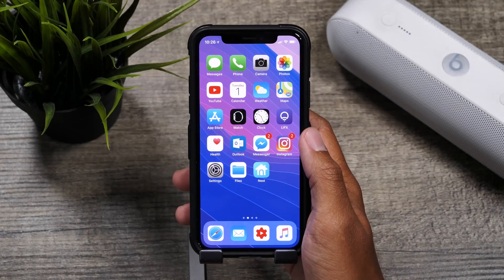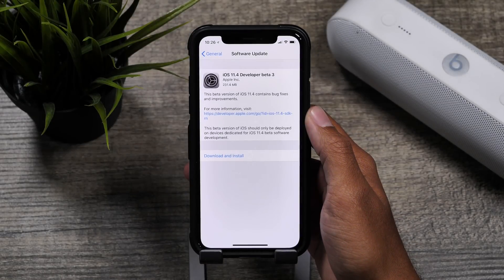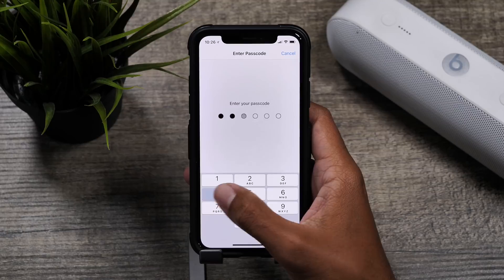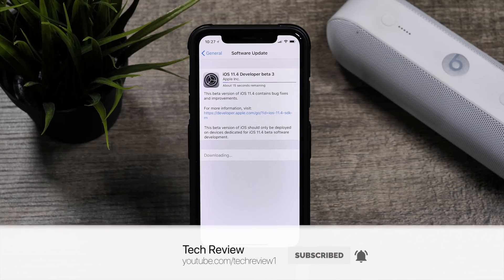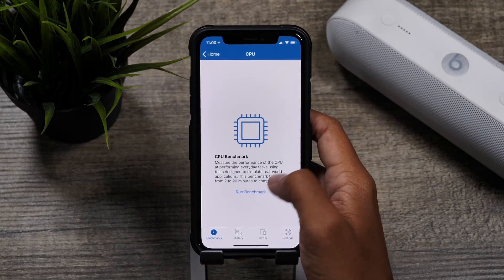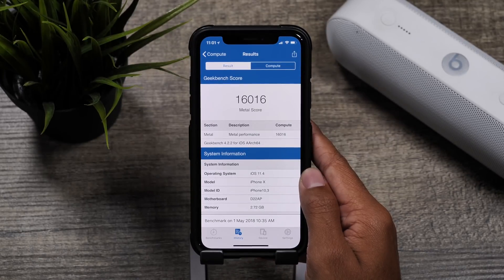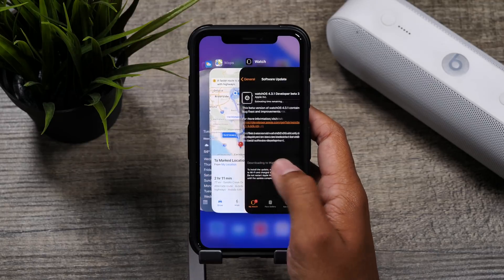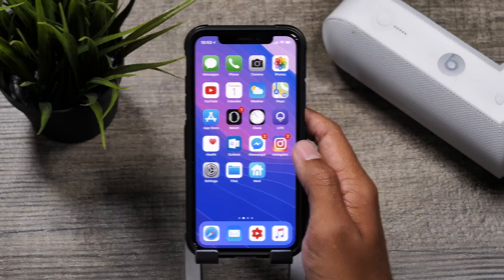iOS 11.4 Beta 3 Released! Insane Performance Improvements!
Apple released iOS 11.4 Beta 3 today to all developers. With this update we are seeing a huge performance boost yet no new features. So check out what numbers we were getting for performance and how that might affect your device!

Support TechReview!

BTC: 1FvfLVt3sxJaS5x7JrPXJ5oEj7QwuMGTQg
ETH: 0x1825b4B78d48e5C7937EcEe03bb6b0AC6B683120
LTC: Lb1uB5SfB9kUDF3JWBvQxwWvtiLXH3hjkw